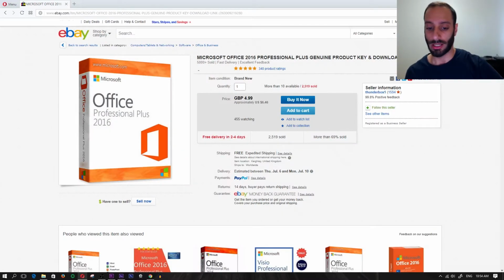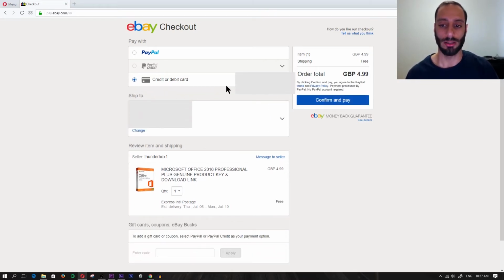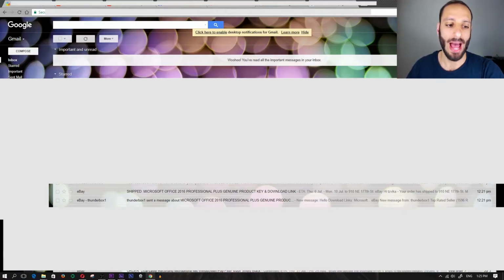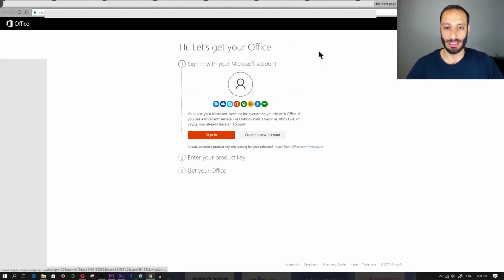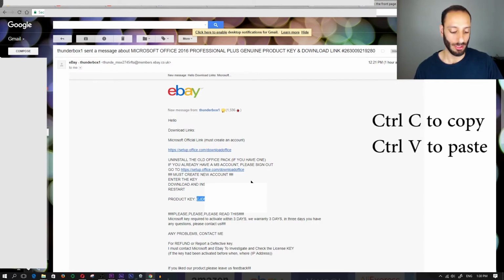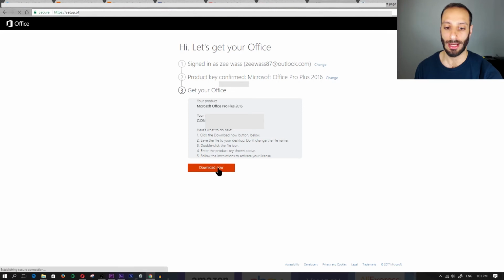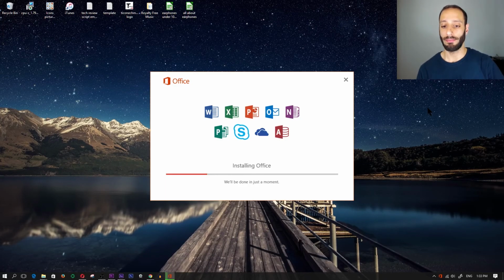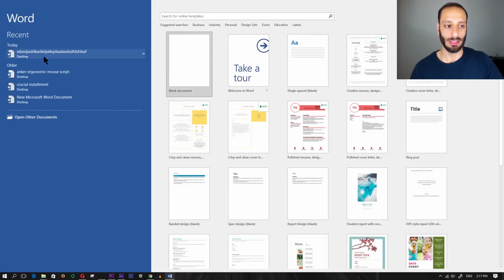Microsoft Office 2016 STUDENT DISCOUNT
In this video tutorial I'm gonna show you guys where you can purchase an MICROSOFT OFFICE 2016 PROFESSIONAL PLUS key at a discounted price and I'll also be showing you a step by step guide on how to download & install office 2016  this is practically FREE if you think about it.